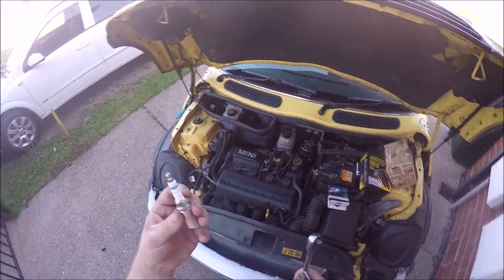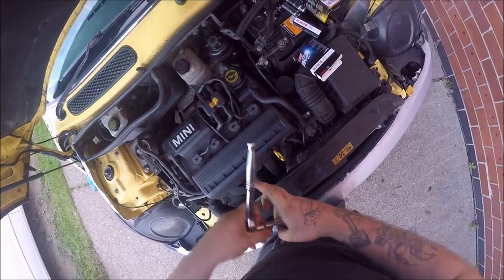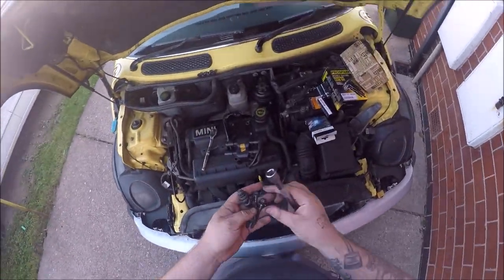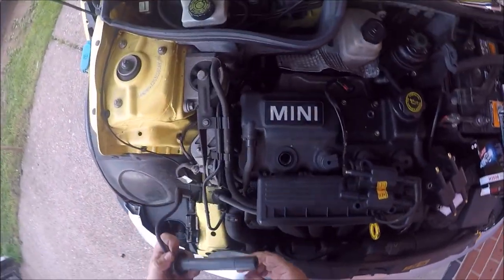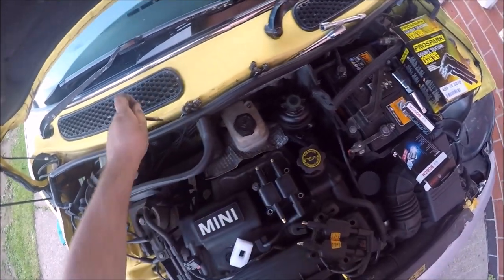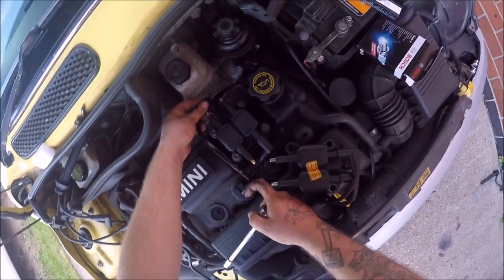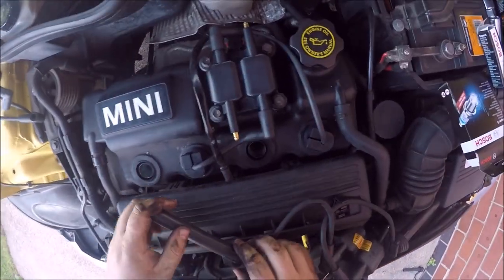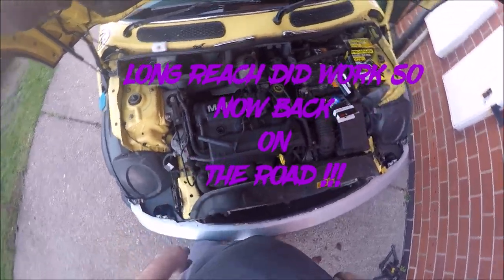coil and leads finally sorting that misfire